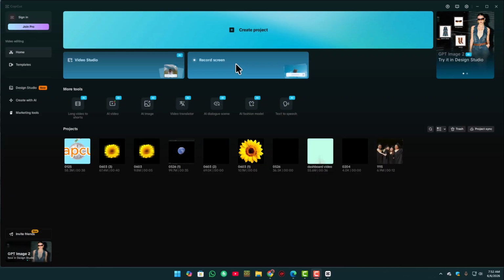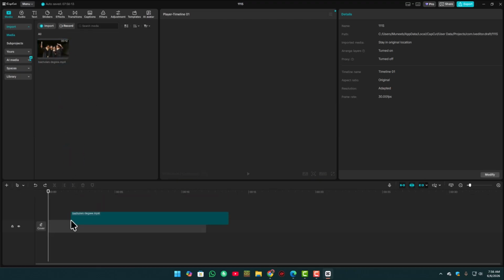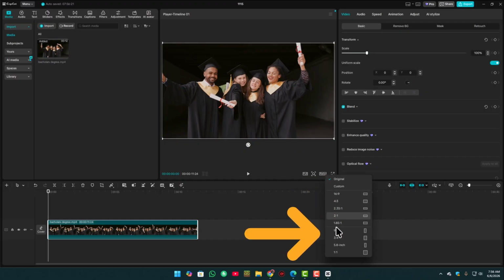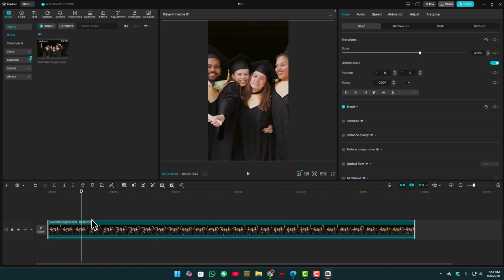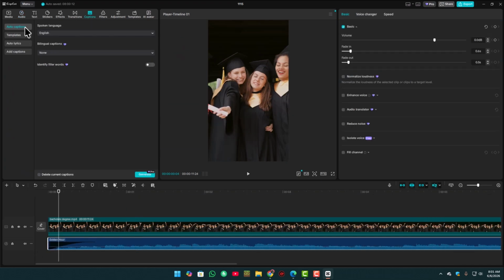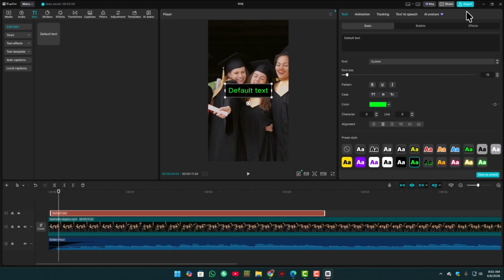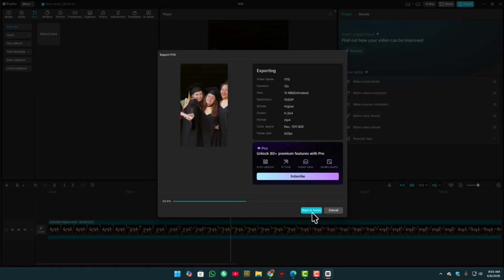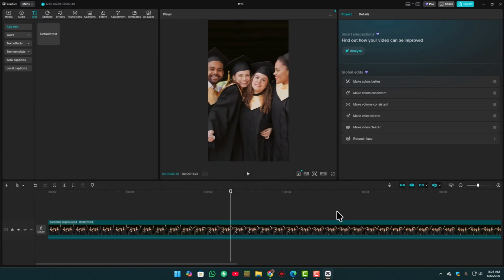How to Turn CapCut Videos Into Shorts (Complete Guide 2026)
In this video, you will learn exactly How to Turn CapCut Videos Into Shorts using simple and easy-to-follow steps. This tutorial is designed for beginners who want to convert their CapCut videos into YouTube Shorts with the correct video format, aspect ratio, and export settings for the best results.

We cover everything you need to know about How to Turn CapCut Videos Into Shorts, including how to edit videos in CapCut, switch to the 9:16 vertical aspect ratio, adjust the video duration, export in high quality, and prepare your content for uploading as YouTube Shorts. If you're looking for a complete workflow, this guide explains every step clearly.

This tutorial also explains important topics such as CapCut video editing, YouTube Shorts editing, vertical video format, Shorts resolution, video export settings, frame rate optimization, content creation tips, mobile video editing, and Shorts upload settings. You will also learn how to improve video quality, optimize your edits, and create engaging short-form videos for better reach.

Whether you are interested in CapCut tutorials, YouTube Shorts creation, short-form video editing, social media content creation, mobile editing, or beginner video editing tutorials, understanding How to Turn CapCut Videos Into Shorts will help you create professional-looking Shorts more efficiently.

By the end of this video, you will clearly understand How to Turn CapCut Videos Into Shorts, export your videos correctly, and upload high-quality YouTube Shorts with confidence.